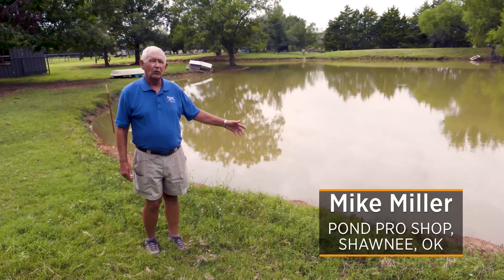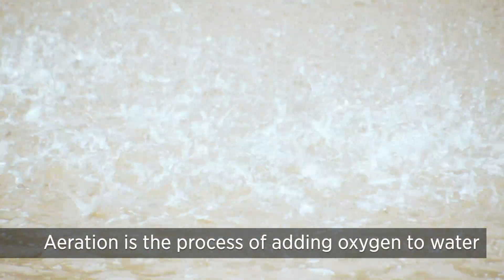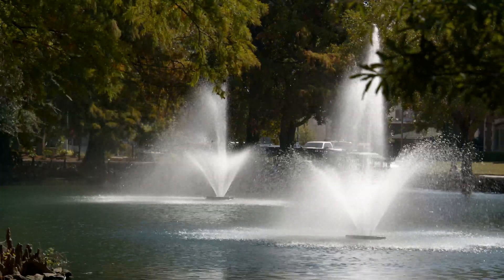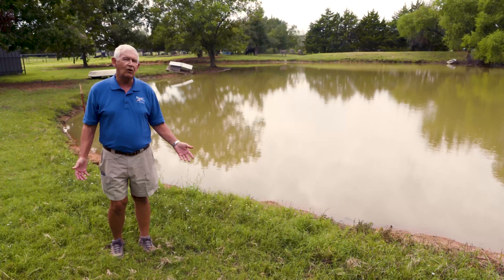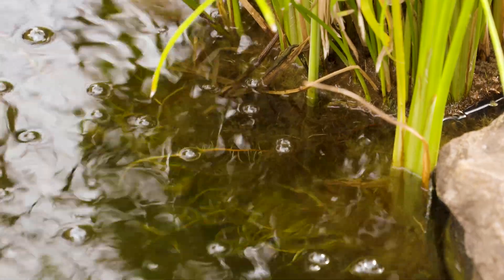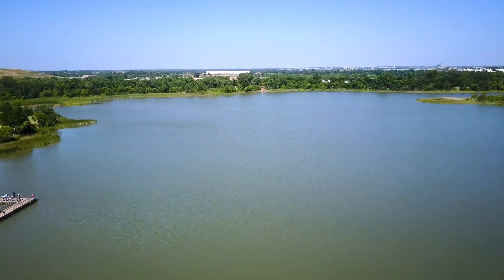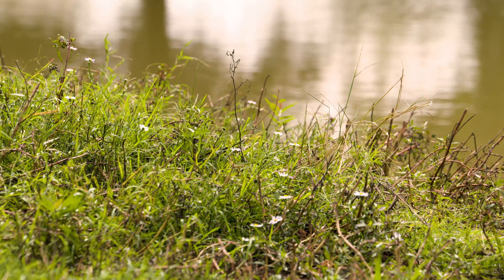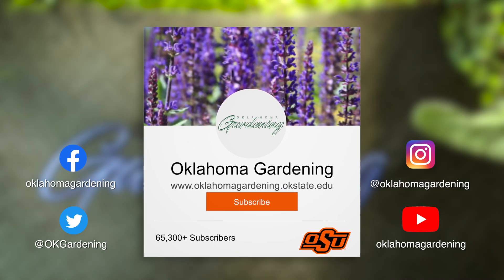Combating Algae in Stock Ponds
Mike Miller from Pond Pro Shops in Shawnee, OK has tips for managing algae in stock, farm ponds and large ornamental ponds.

Questions?